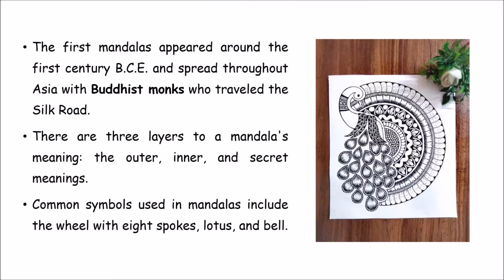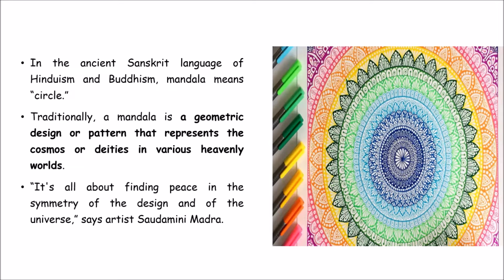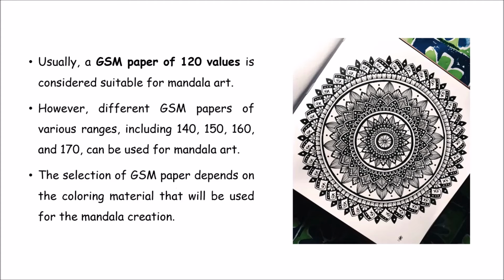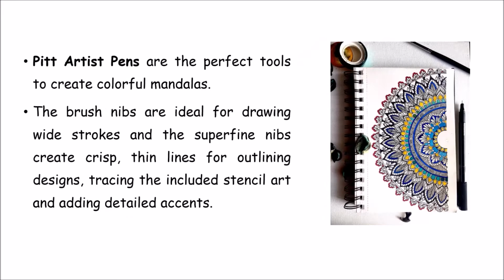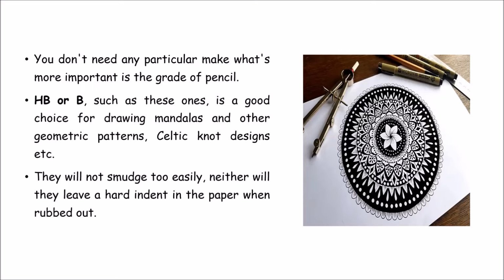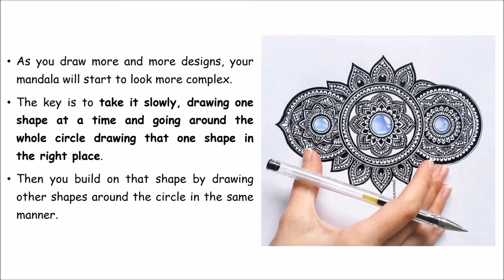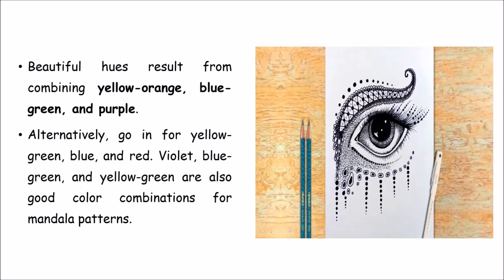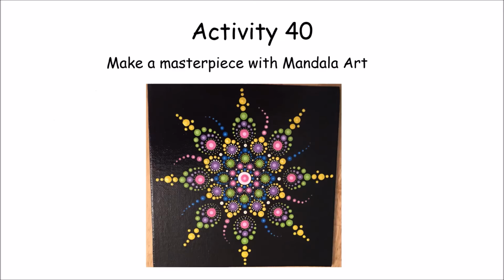Mandala Art I Inspiring Young Minds series I Session 40 I 5th March 2022 I Dr Vidyaa Hari Iyer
Mandala Art has been there for centuries. During the pandemic it brought out the creativity in many. Check out the benefits of doing Mandala Art
1. They help with balance.
2. They bring peace and tranquility.
3. Looking at them will give you a feeling of calmness.
4. They help with concentration.
5. They make it easier to be mindful.
6. Another thing thing they do is push aside thoughts and let your creativity flow.

Facebook - Dr Vidyaa Hari Iyer
YouTube - Team RED Rockstars Dr Vidyaa's Smile Dental Clinic